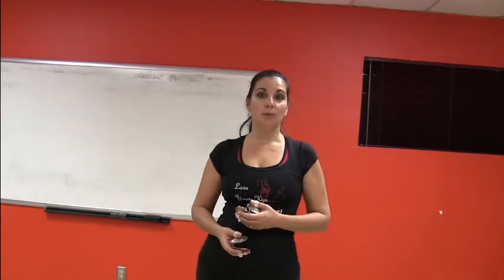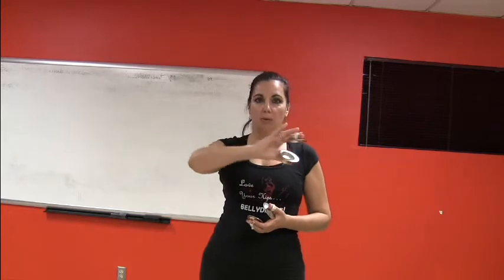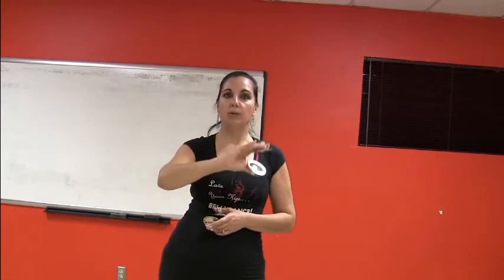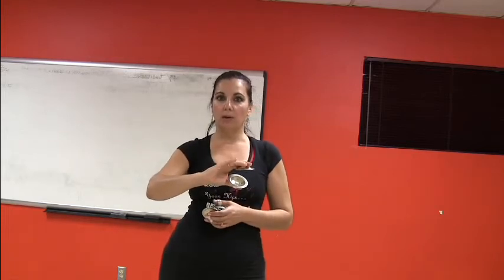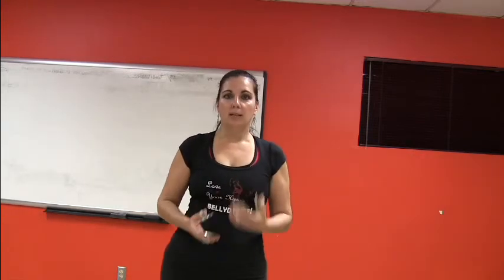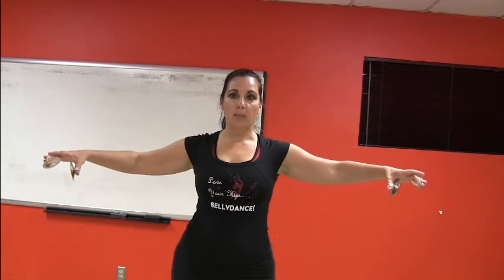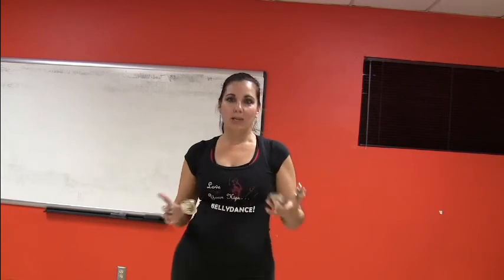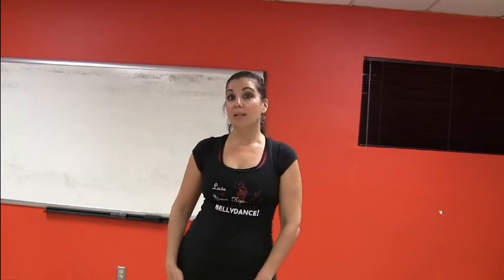⭐ Playing Zills for Belly Dance- About Hand Tension ⭐